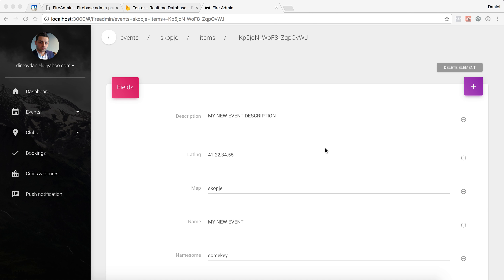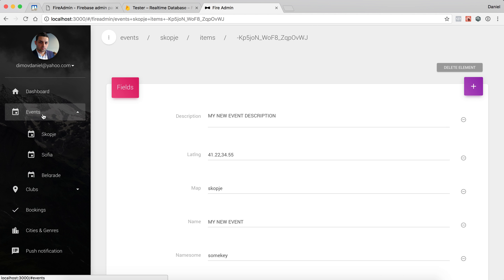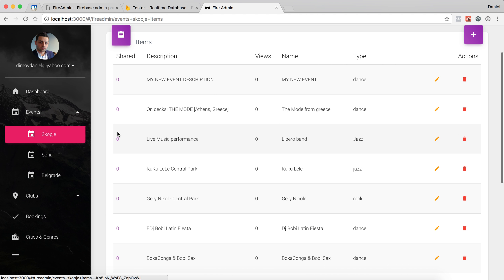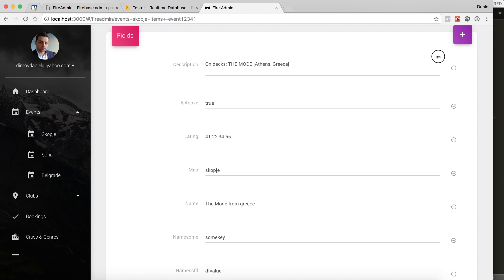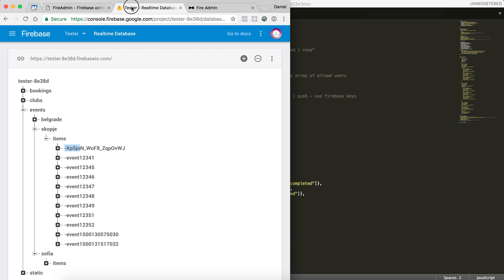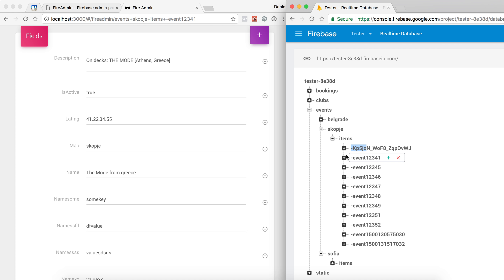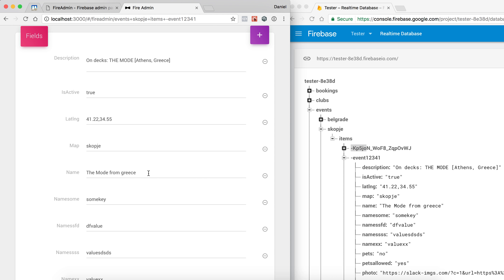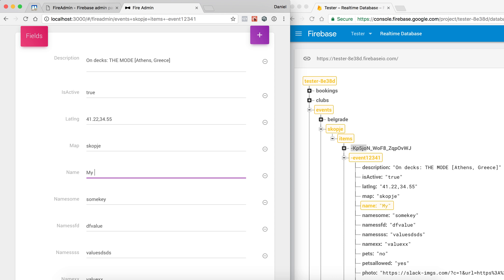FireAdmin Step 8 Updating your data Firebase admin console